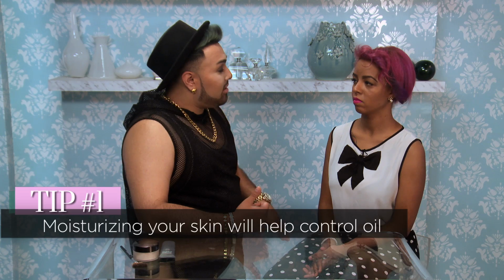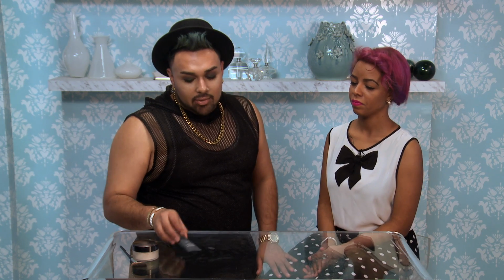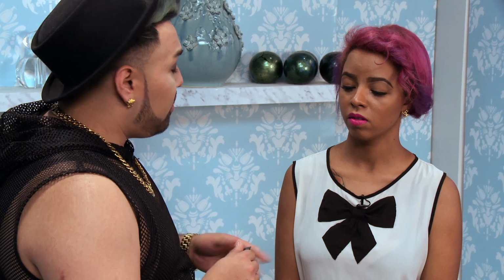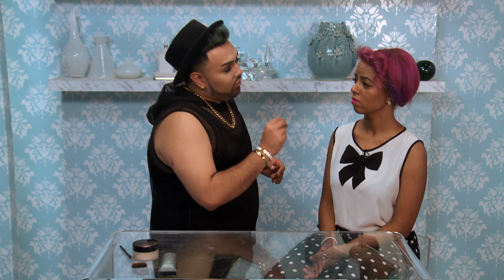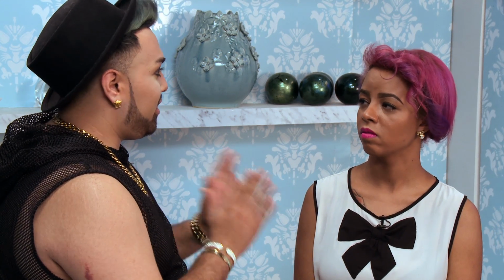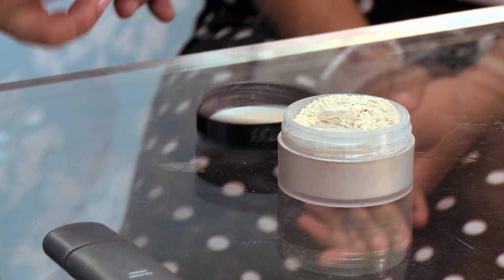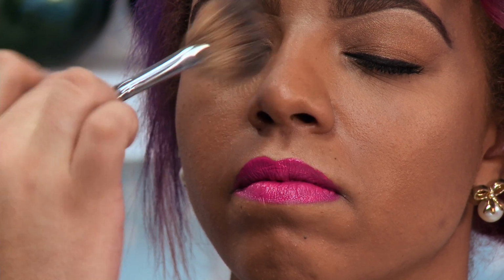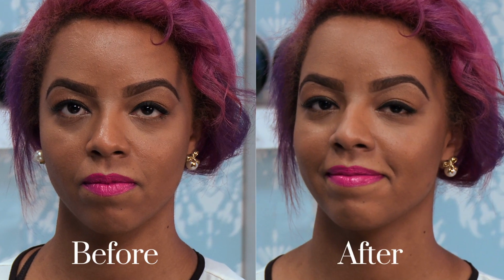How To Control Oily Skin | Mac Daddyy Makeovers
Angel Merino, aka Mac Daddyy, is back talking with another one of our contest winners. Natalie wants to know how to control her oily skin and pick the right foundation.